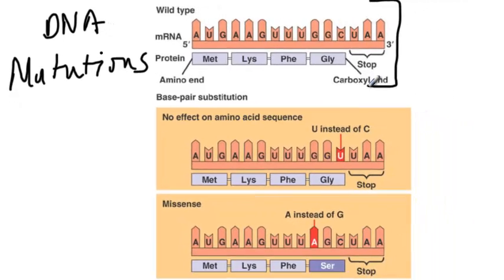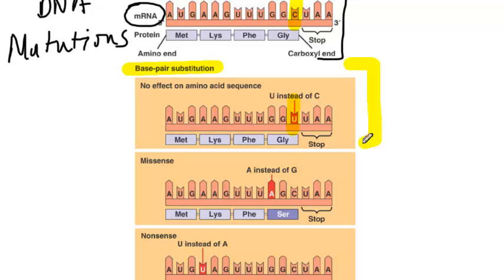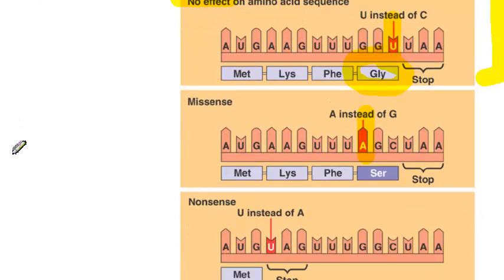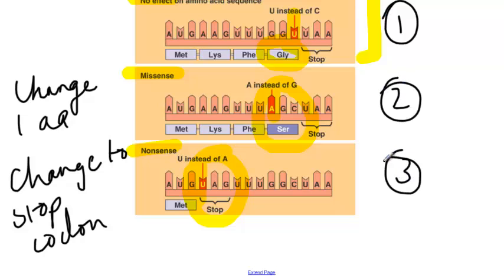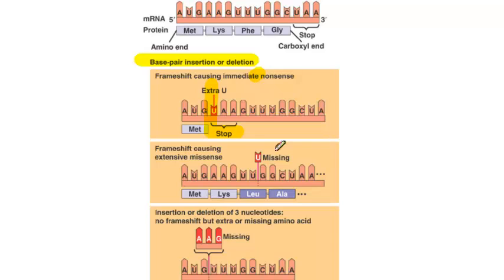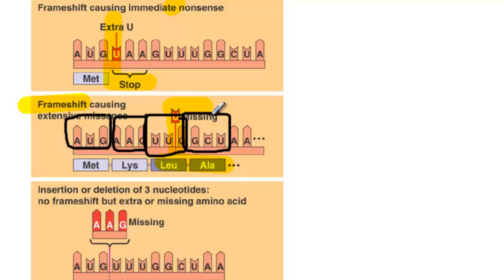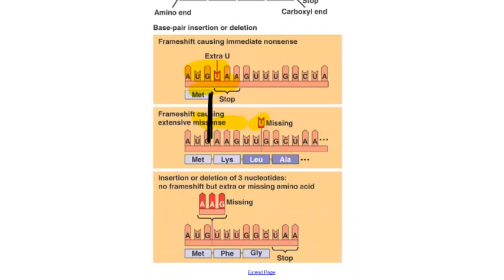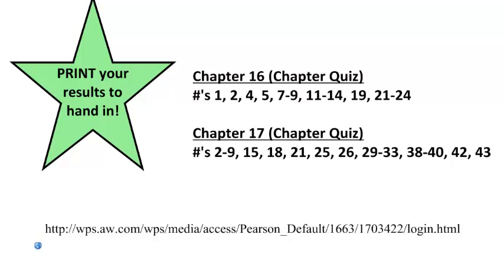Molecular Inheritance 6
DNA Review